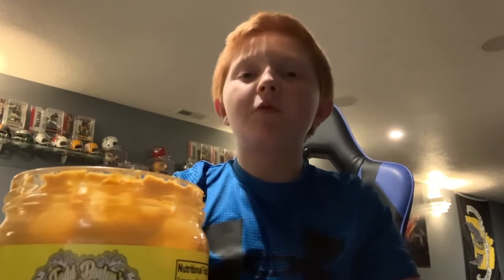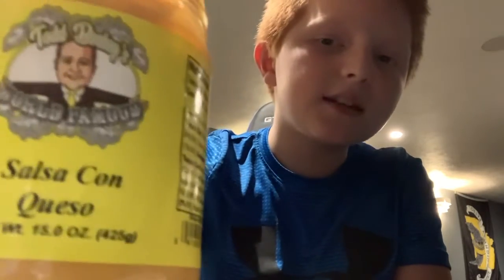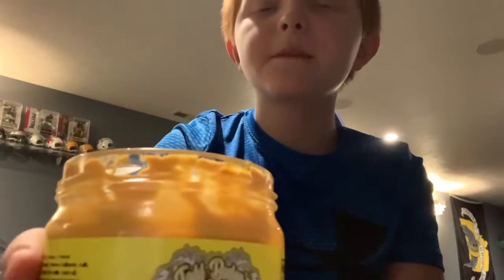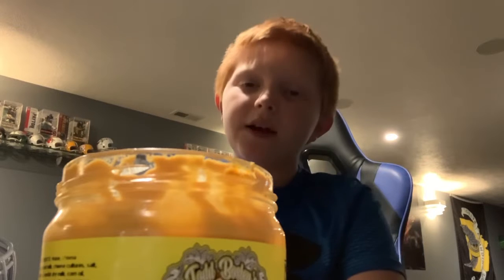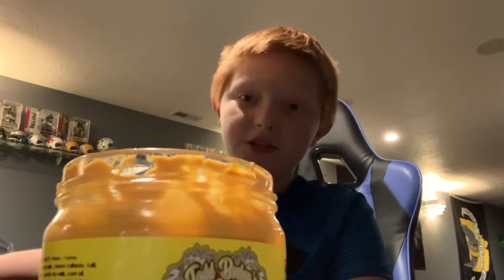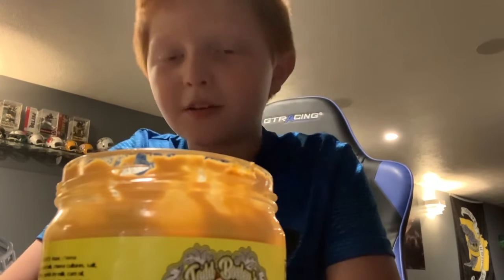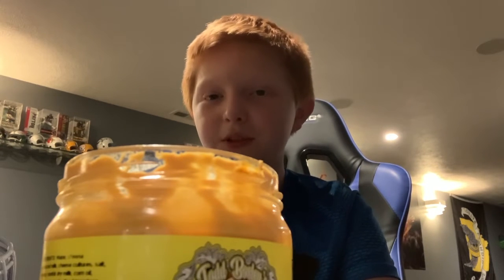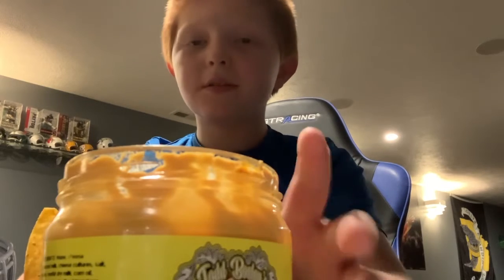Todd Bosley’s World Famous Salsa Con Queso - Taste Tester Jax Rike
The Bargain Barn - Louisville, Ohio